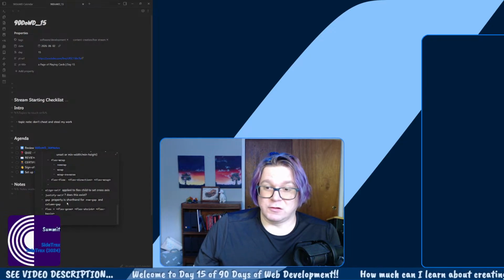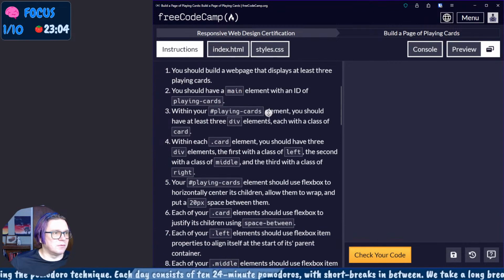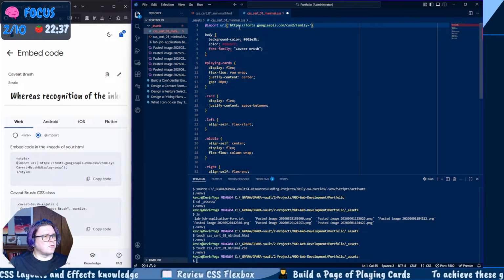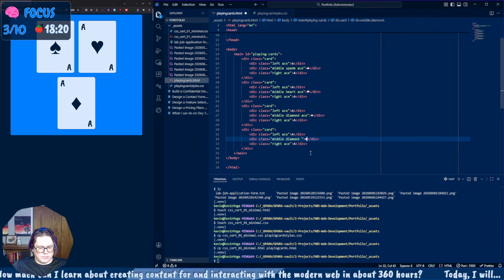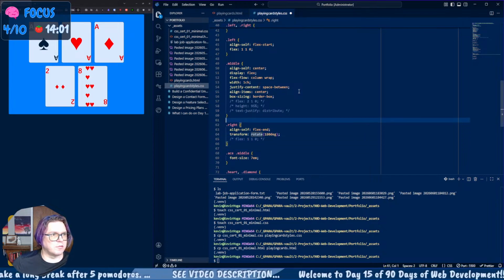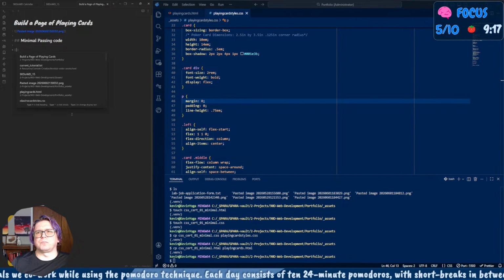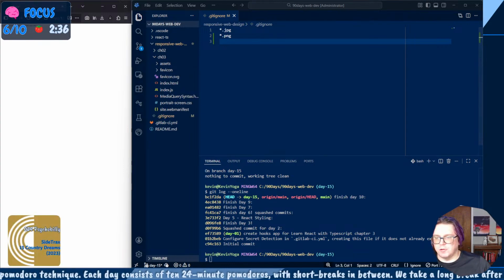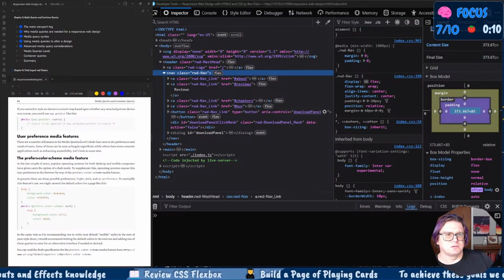a Page of Playing Cards | Day 15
Welcome to Day 15 of 90 Days of Web Development!!
How much can I learn about creating content for and interacting with the modern web in about 360 hours?

Today, I will...
❓ Quiz my CSS Layouts and Effects knowledge
📖 Review CSS Flexbox
🧑‍🎓 Build a Page of Playing Cards

To achieve these goals we co-work while using the pomodoro technique. Each day consists of ten 24-minute pomodoros, with short-breaks in between. We take a long break after 5 pomodoros.
That's at least 4 hours of learning, coding, reviewing notes, and more all done right here, LIVE!
Additional reading and activities may be done off stream, but I'll try to provide updates via community notes or in the introduction.

Chat encouraged! I respond during breaks.
Advice appreciated!
Questions welcome.

Tech Tools used

Background Music provided (royalty- and AI-free) by SideTrax via Humble Bundle (order id XUY5PZBP2W6RA)